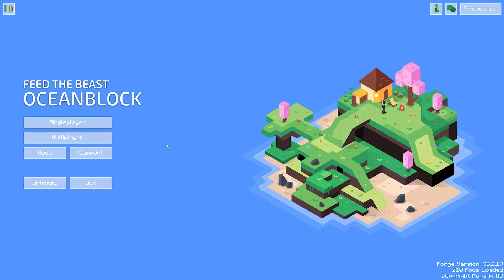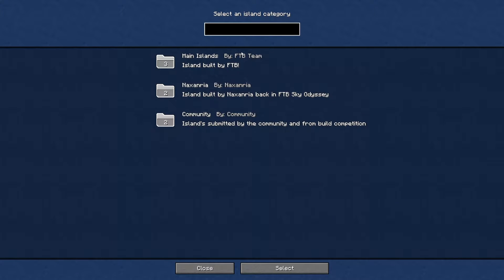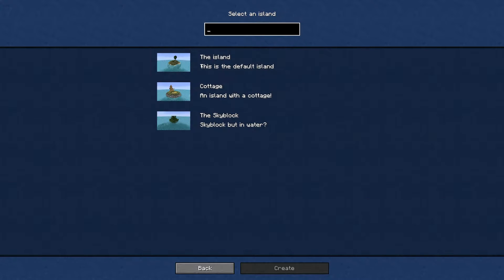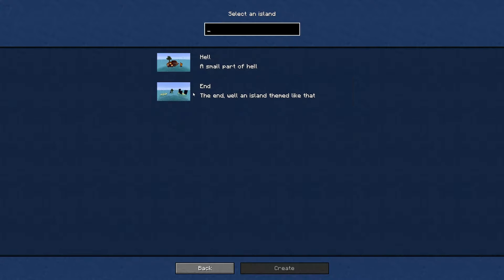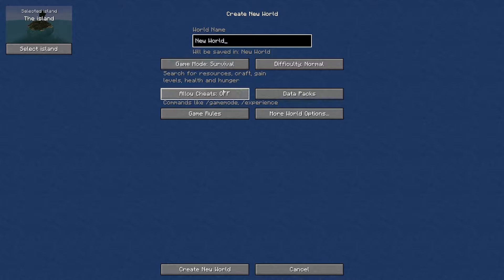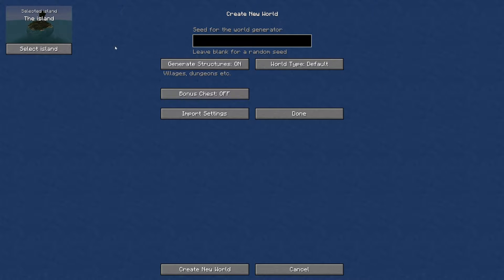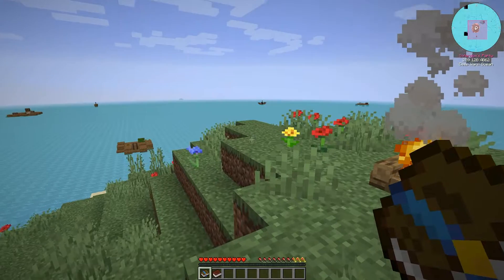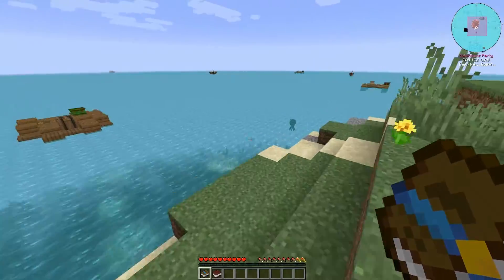OceanBlock Ep1 - Lost at Seas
In today's video, we are beginning a new Minecraft series. This time we are playing OceanBlock a Minecraft modpack full of awesome mods for us to try and work out!